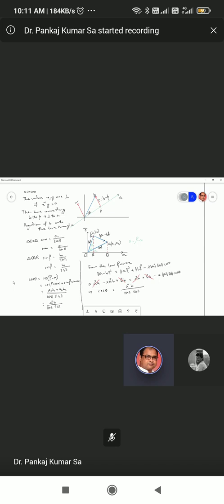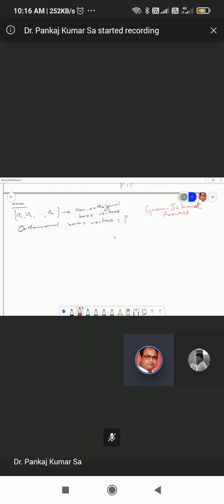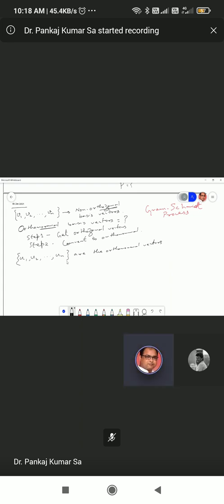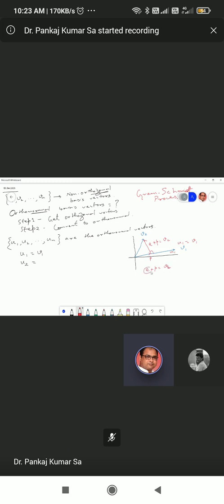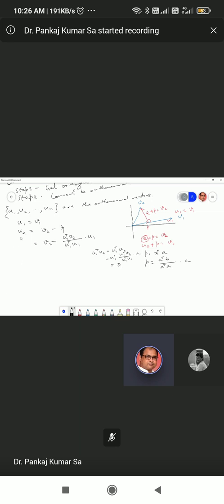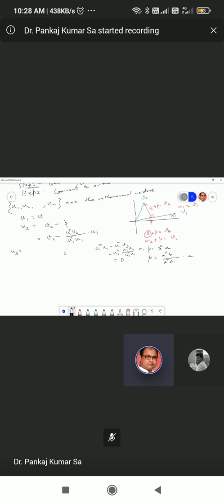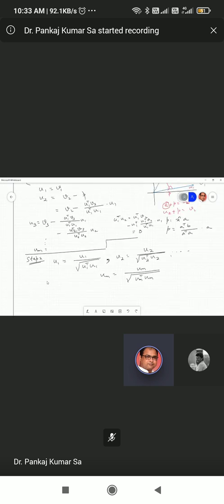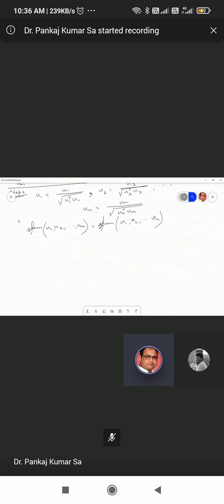Lecture 10 18 January 2021 New